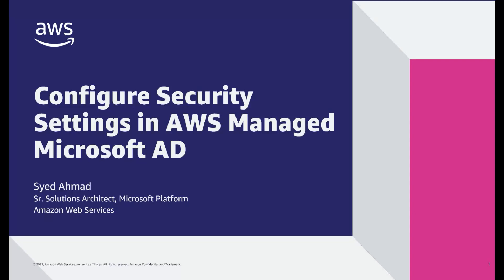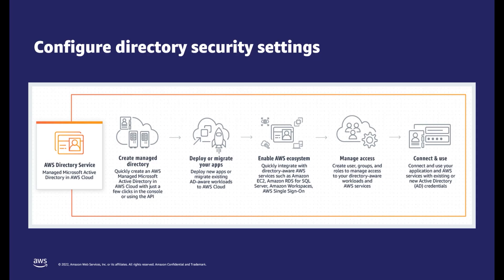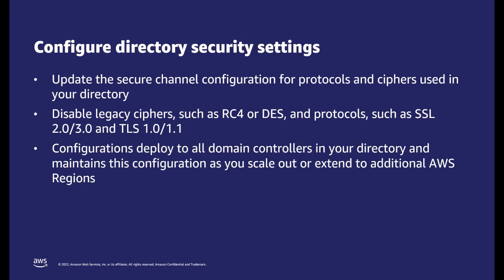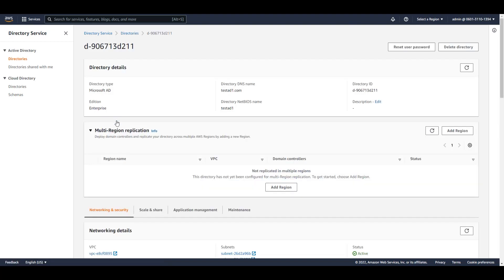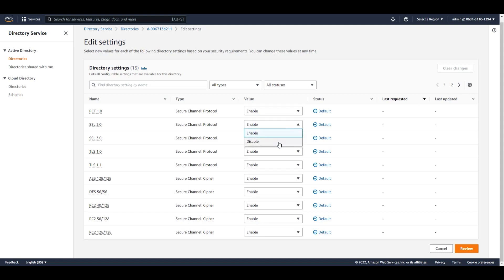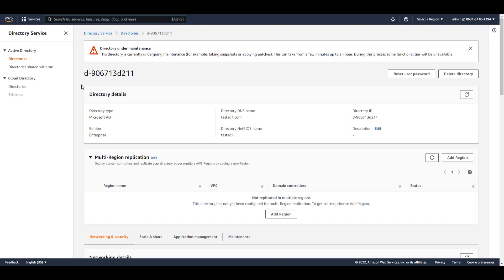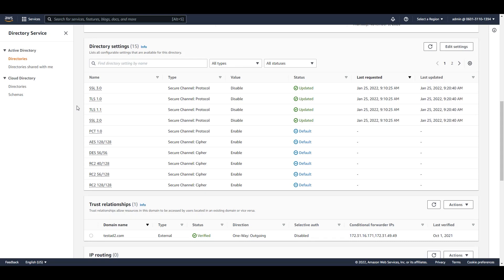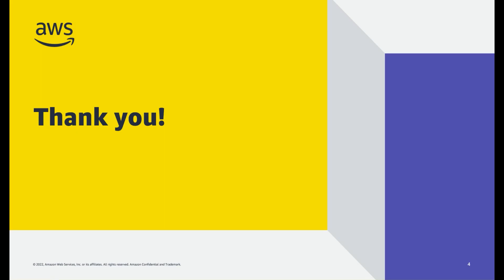Configure Security Settings in AWS Managed Microsoft AD | Amazon Web Services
In this video, you'll learn how you to configure the security settings to your AWS Managed Microsoft AD to meet compliance requirements and ensure application compatibility.